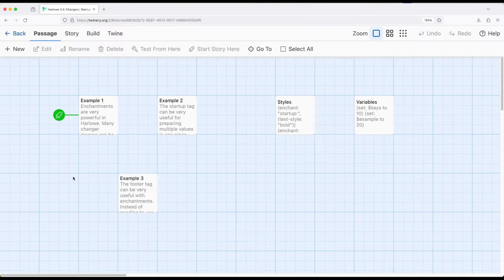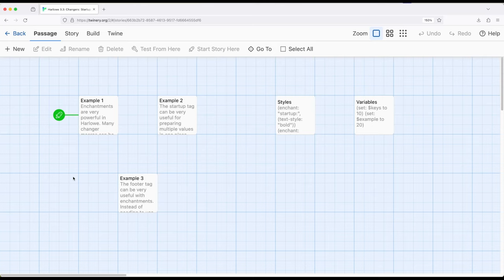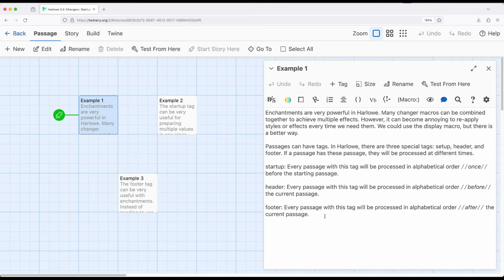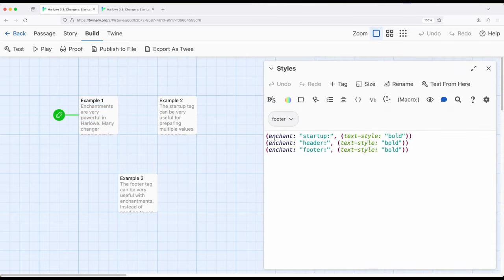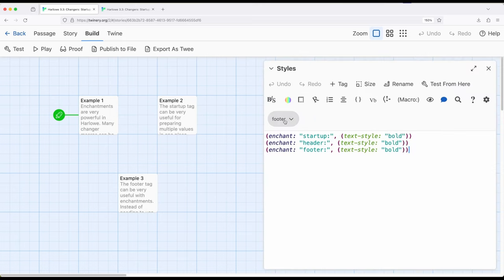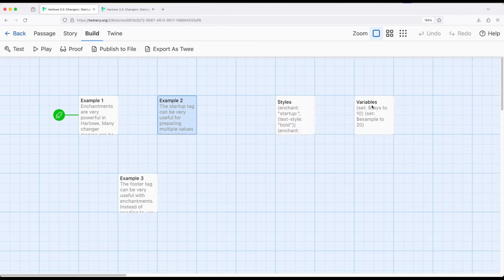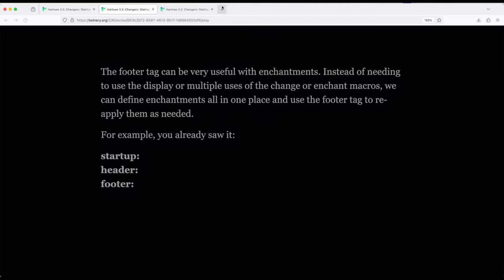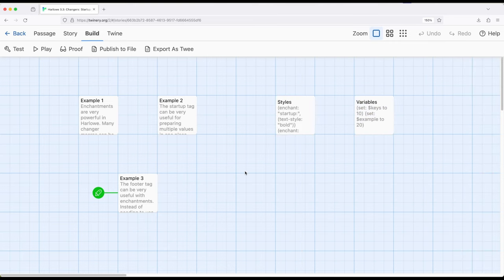Twine 2.8: Harlowe 3.3: Changers: Startup, Header, and Footer Tags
This video reviews how specific tags (startup, header, and footer) can help organize enchantments. These can be applied after the current passage or before the starting passage.